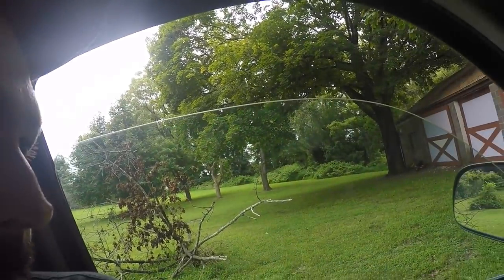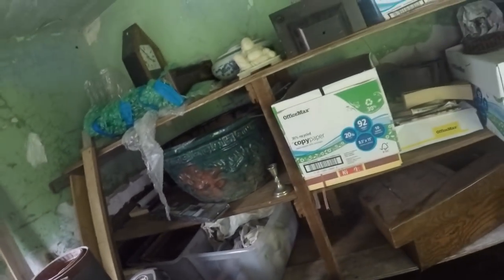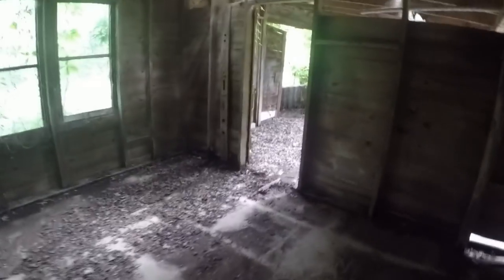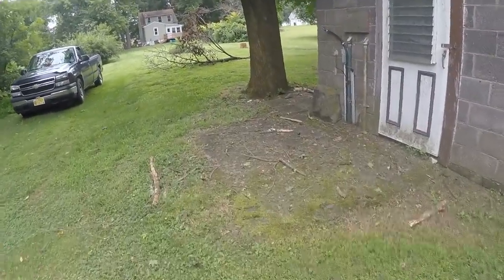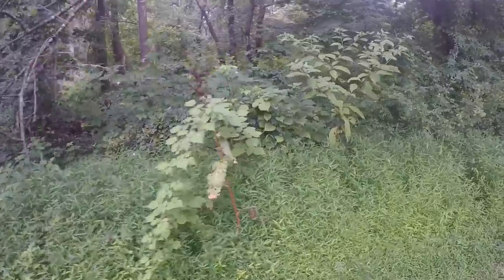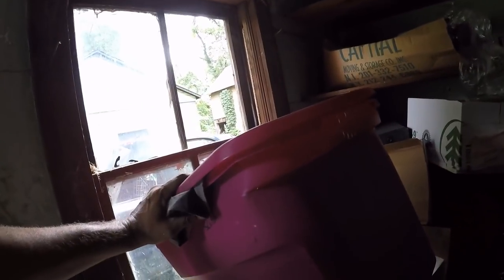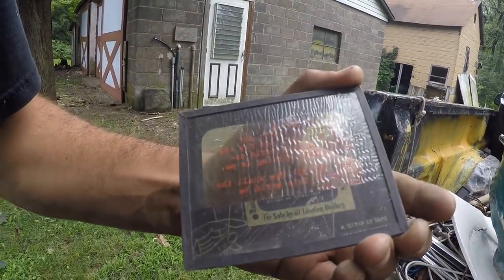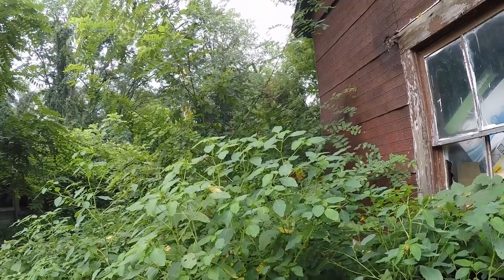BARN DISCOVERIES Amazing finds. Old Photos, negatives, antiques & EXPLORING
Nazar L.  BBD
BOX #344
8001 Castor Avenue